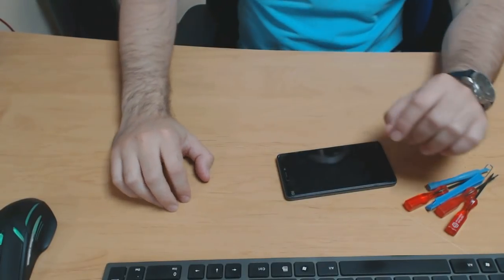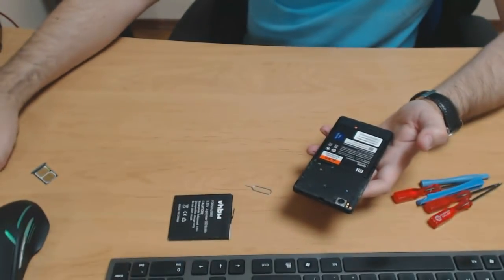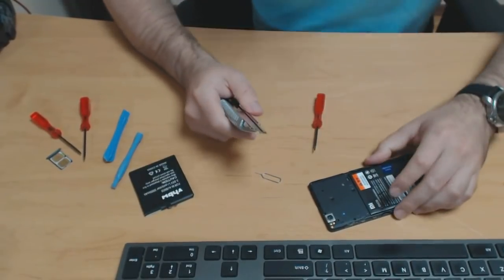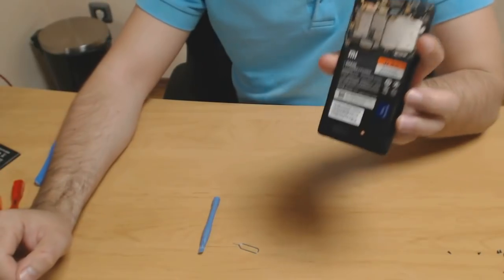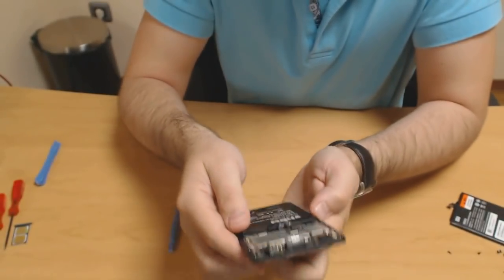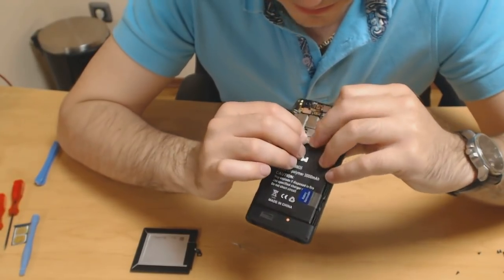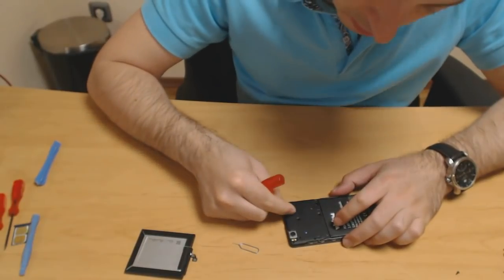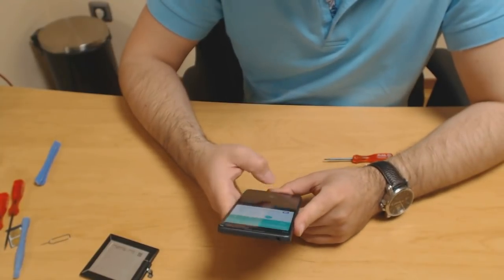Xiaomi MI4C Battery Change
Disassembly of the Xiaomi Mi4C to change the battery and replace the back cover.

In this video, I disassemble the Xiaomi MI4C for the first time. I am not a service technician and this is the first phone I am disassembling. This is to prove that you do not need skills and experience to change your phone's battery.

Tools you need: small philips screw driver.
Estimated time of repair job: 30 minutes.